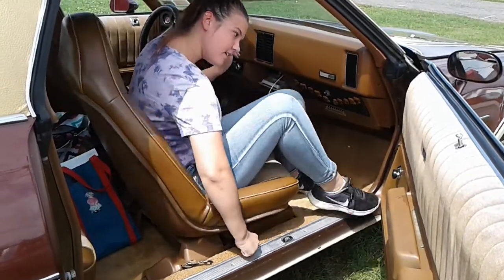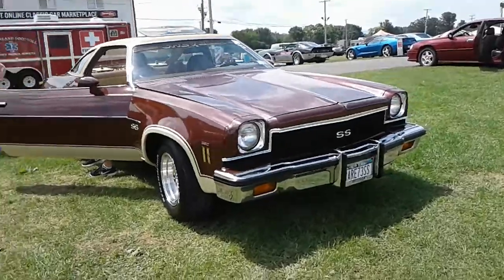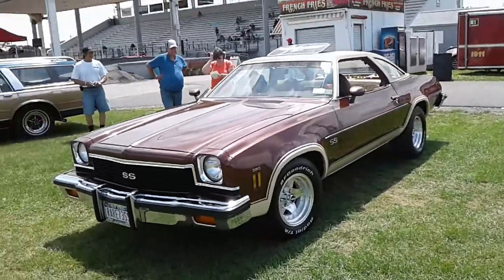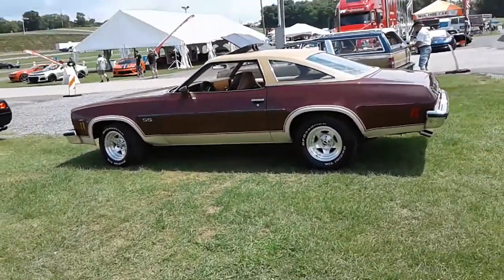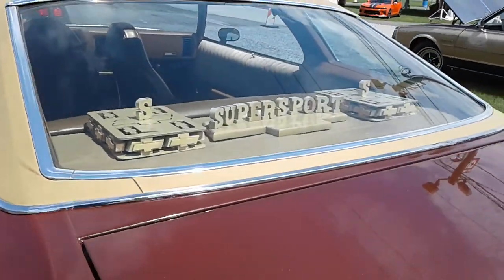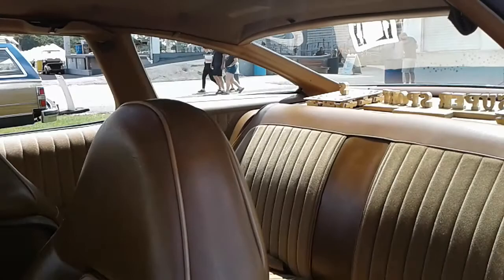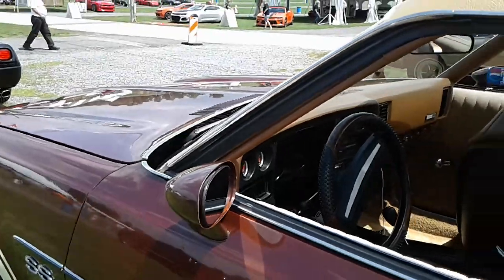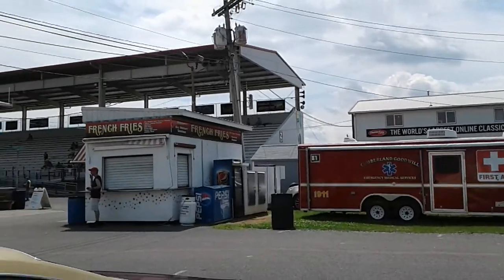How Swivel Bucket Seats Work